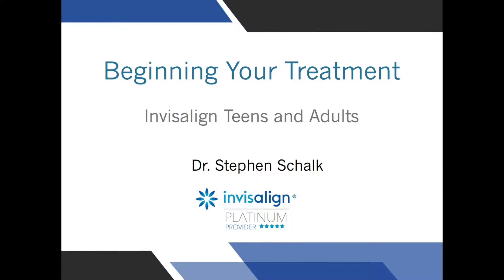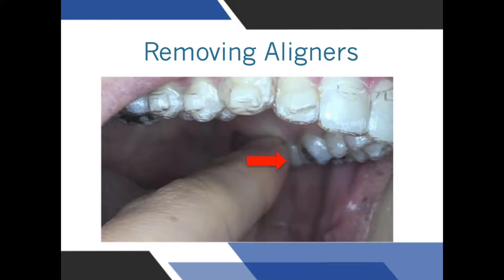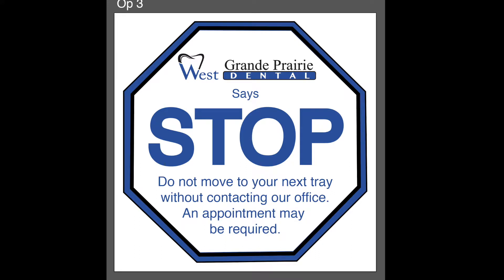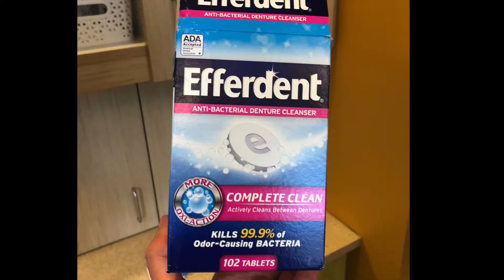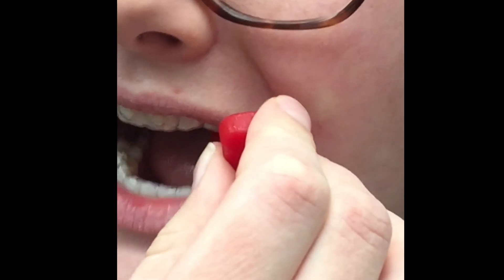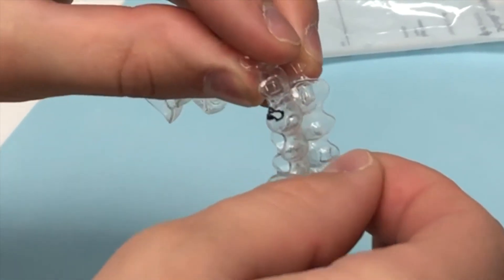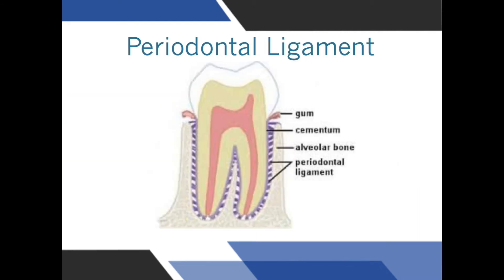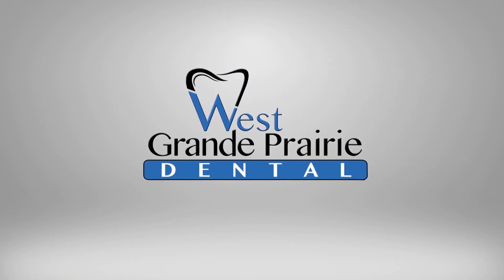Starting Your Invisalign Treatment with West GP Dental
Welcome to the West GP Dental Invisalign Family - Congratulations! Watch this video taking  you on a step-by-step journey through the process!